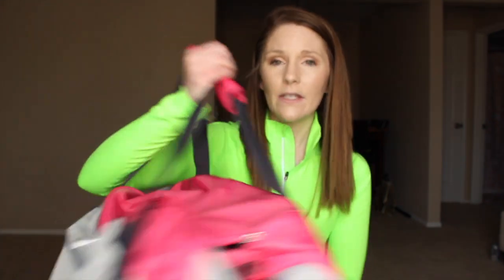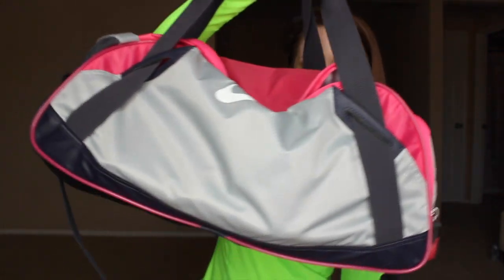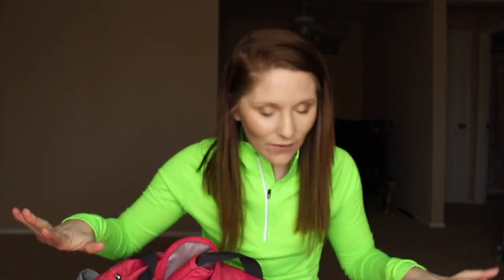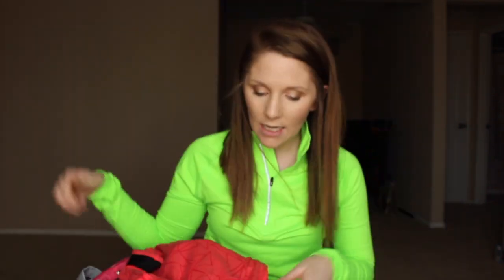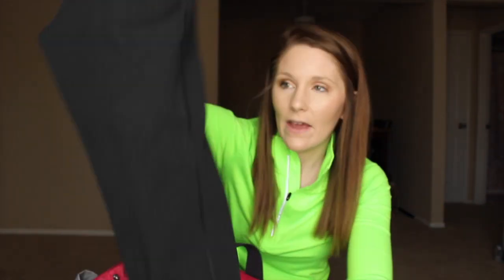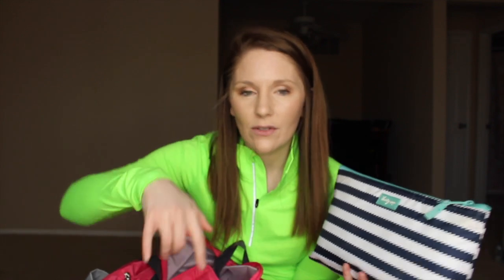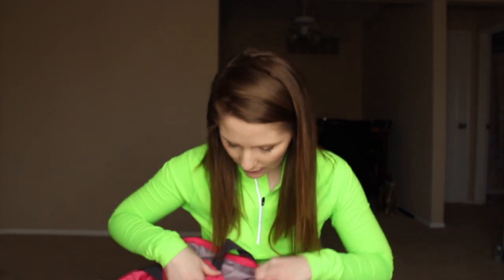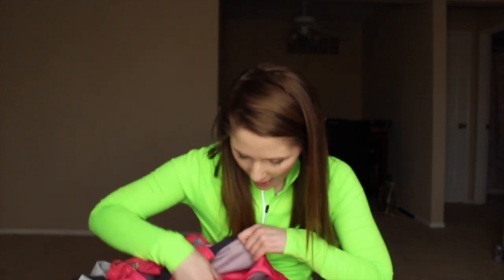What Is In My Gym Bag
Hey Guys!! I have recently started my health & fitness journey and thought I would share with you What Is In My Gym Bag!!